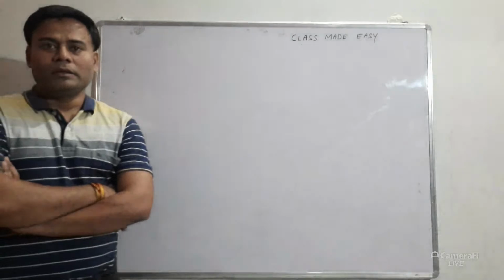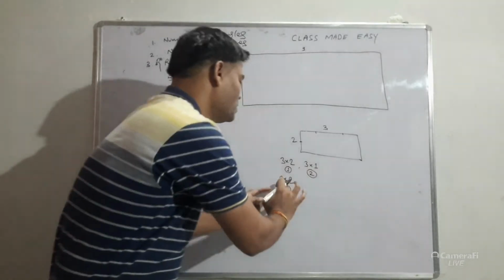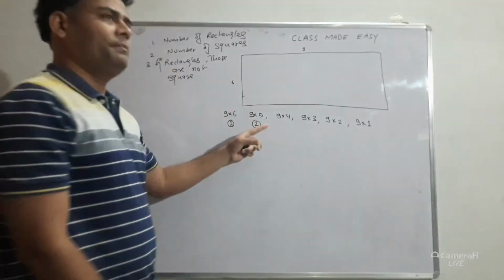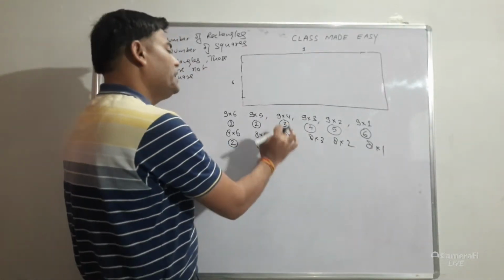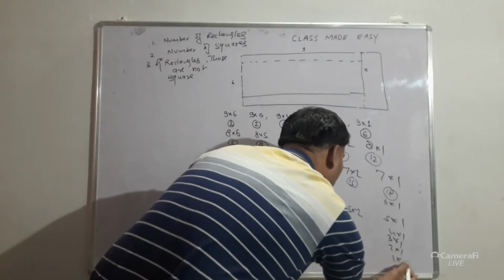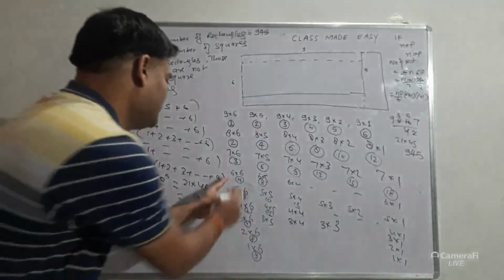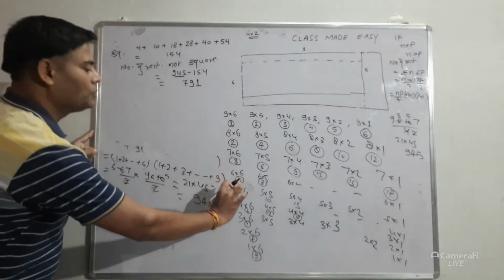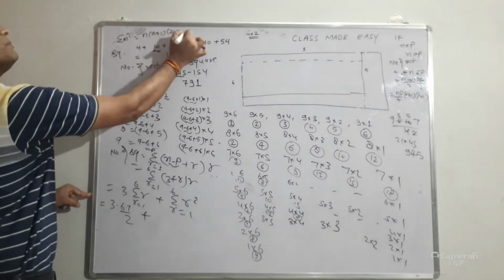Permutation & Combination (Lecture-4)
Problem-based on
No.of Rectangle Excluding  Squares  of any given size Rectangle